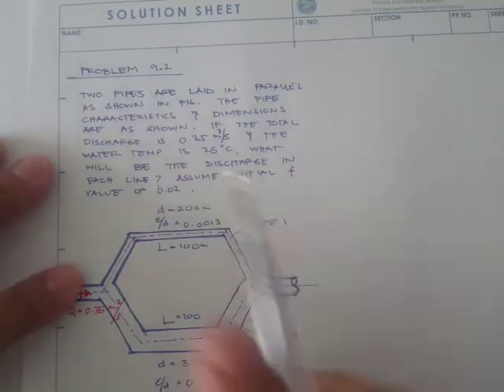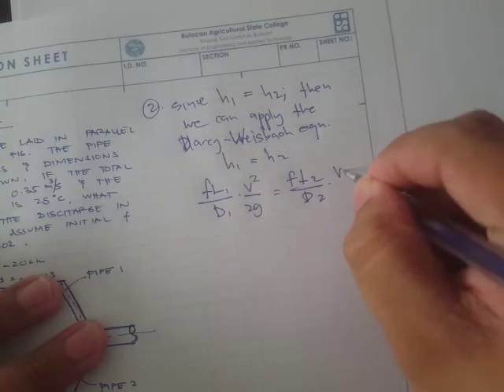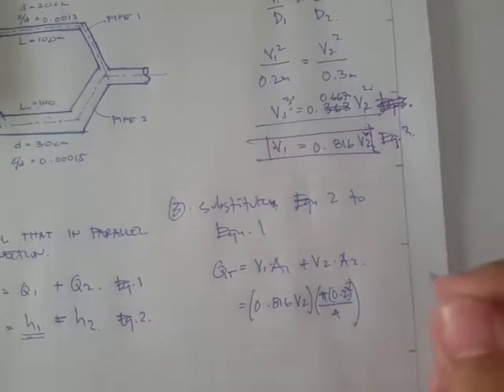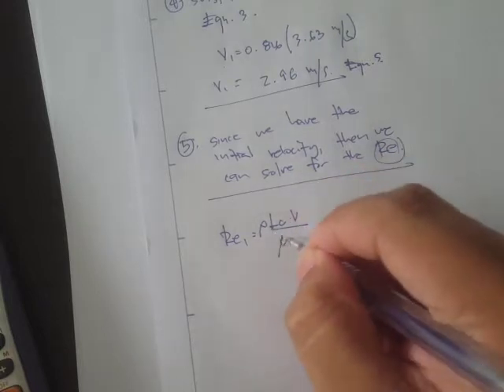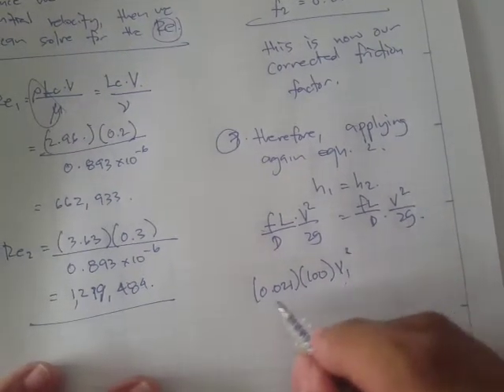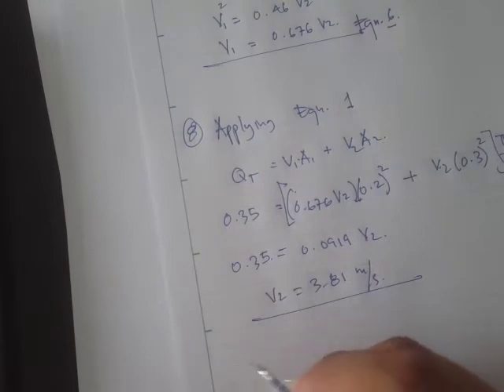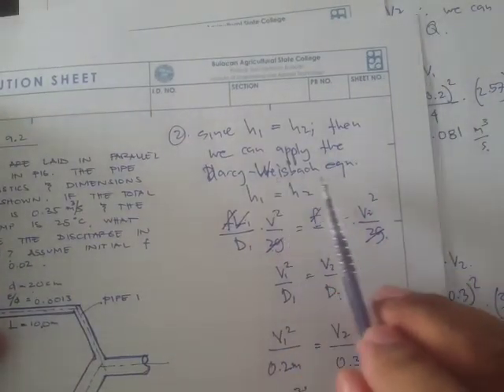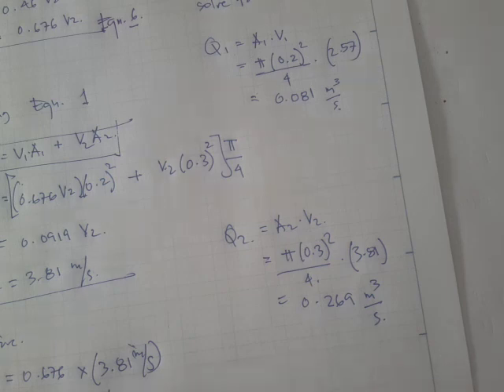ENSC107 - 09B - Pipes in Parallel